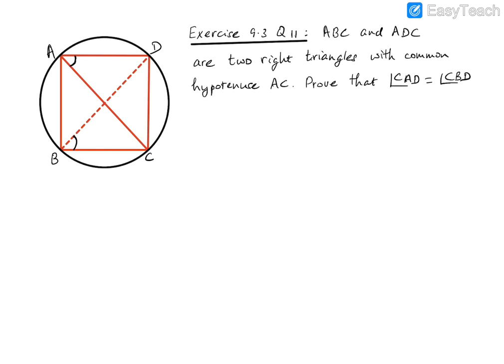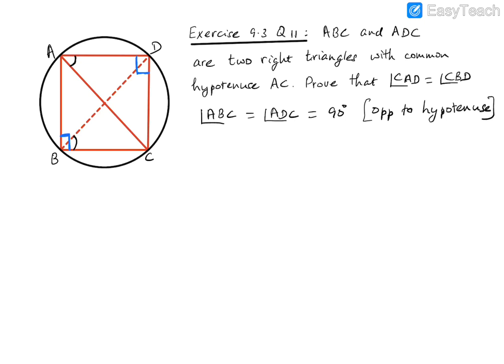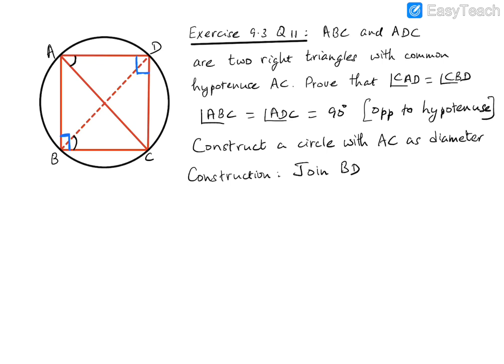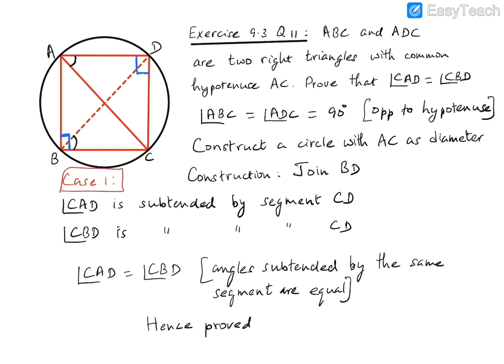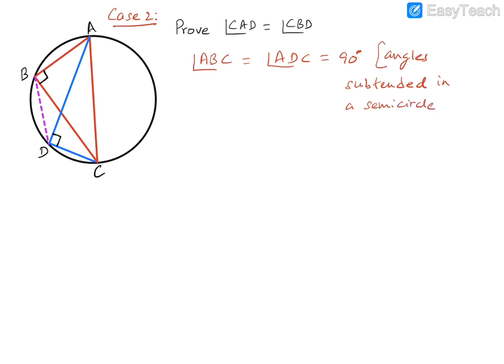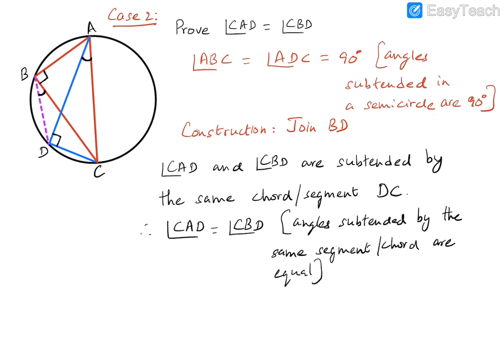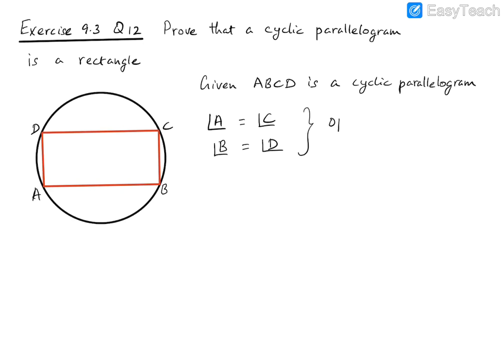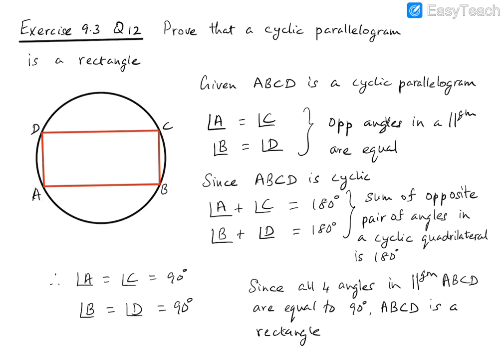Exercise 9.3 Q11 andQ12 solutions